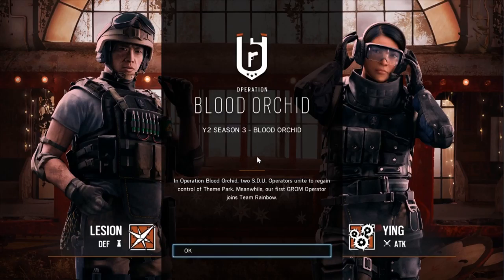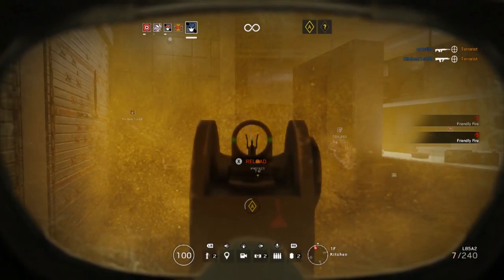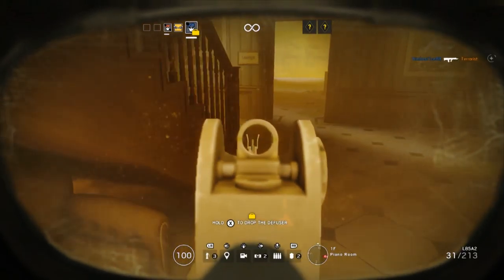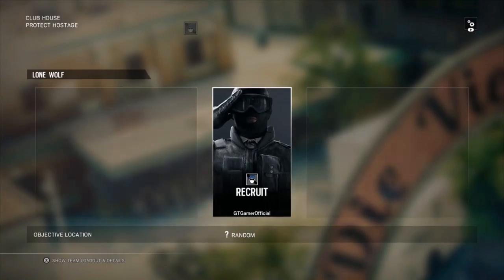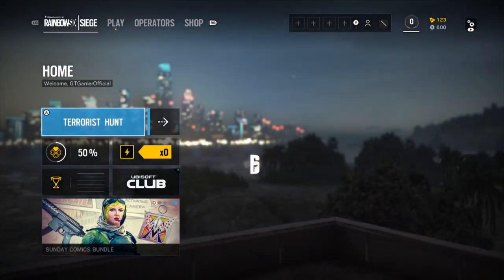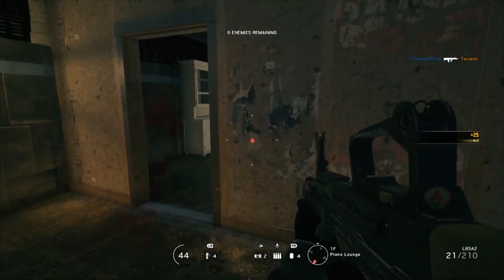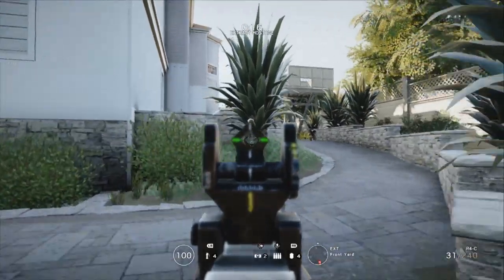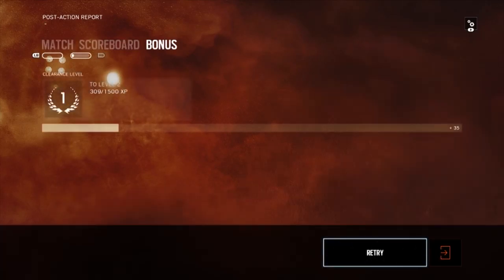Tom Clancy's Rainbow Six Siege! (LIVESTREAM) TERRORIST HUNT!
Welcome to Tom Clancy’s Rainbow Six Siege (PC Version), Rainbow Six is a series of First Person Shooter Games developed by Ubisoft which can be played online or as a lone wolf game where you have to kill a series of combatants and terrorists, defuse bombs and save hostages, Today we assume the role of an SAS soldier from Britain's ‘Special Air Service’ Special Forces and save hostages and kill terrorists.
We will also be doing a walkthrough and some tutorial missions!

Computer Specs *at time of recording*:
Intel Core i5 2400k 3.10Ghz
16Gb RAM
120Gb SSD + 1.5TB HDD

Suggestions?